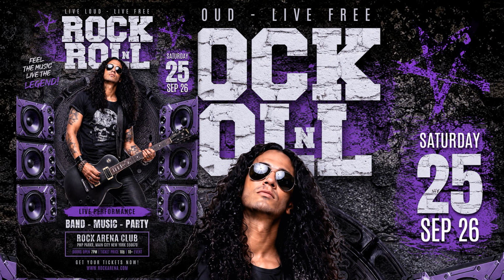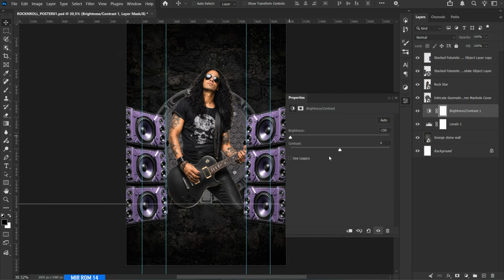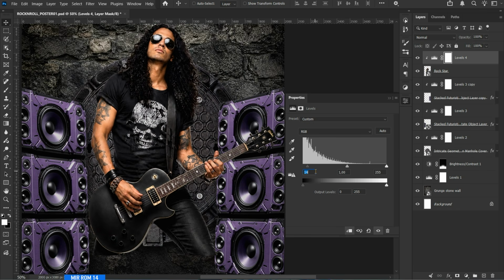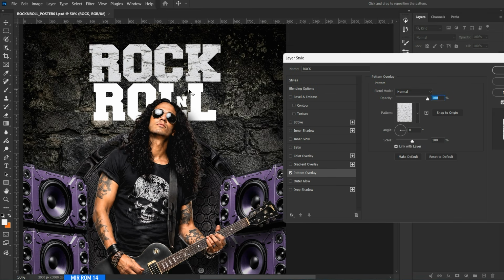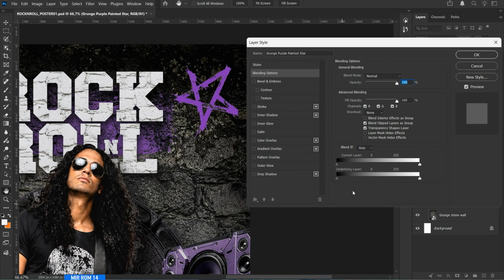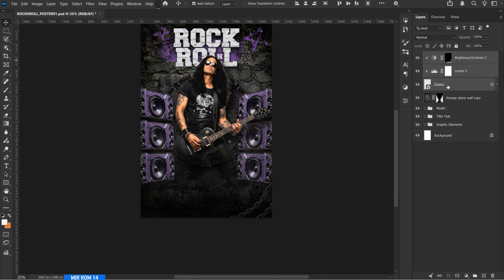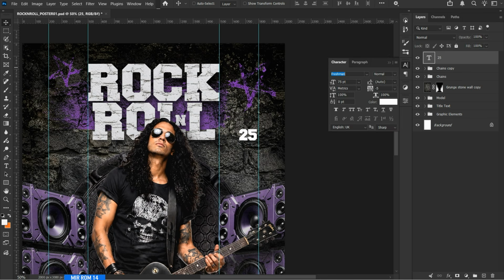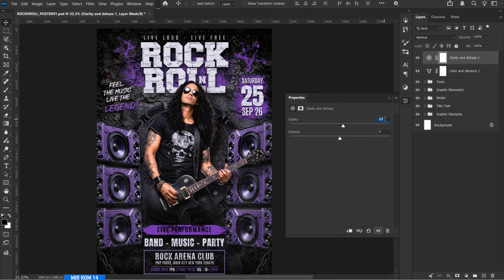I Created a Rock & Roll Poster in Photoshop | AI Images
In this video, I’ll show you how I created a powerful Rock & Roll concert poster in Photoshop using AI-generated images, manual editing techniques, and a few AI-assisted features like 3D object rotation.

The voice narration in this video was generated using an AI voice cloned from my own voice.